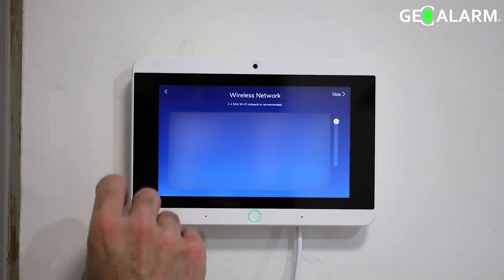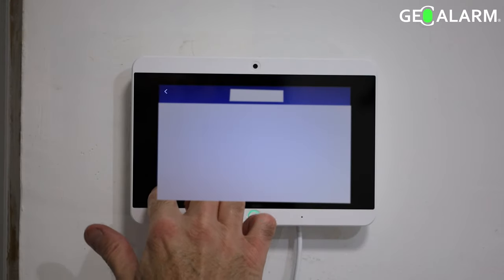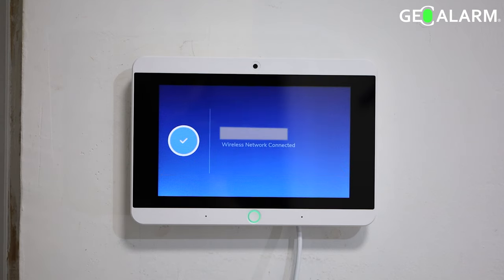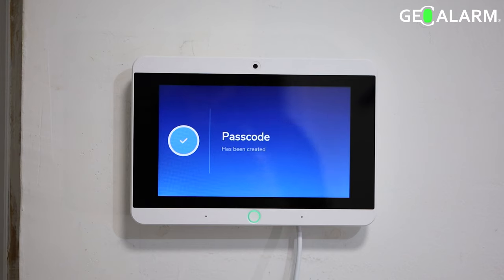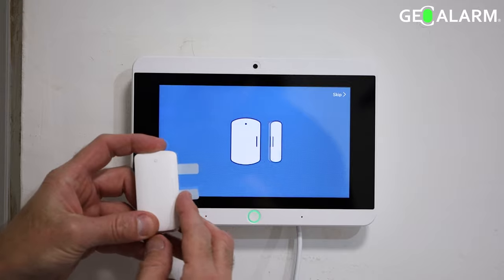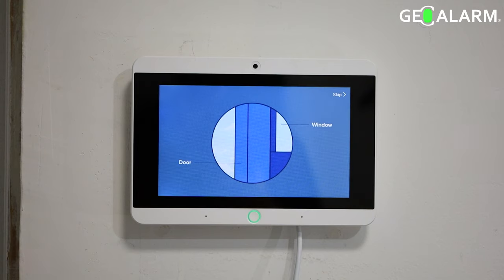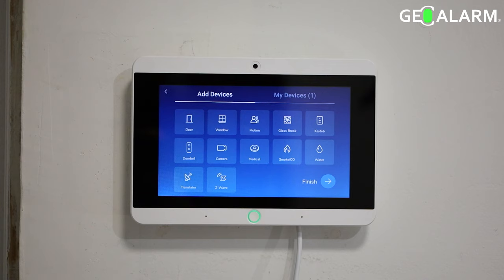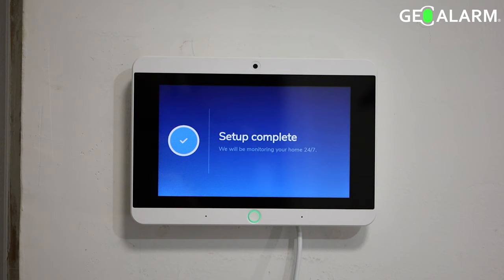GeoAlarm Control Panel: GeoCP Initial Set-Up Configuration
Welcome to a new chapter of fortified security and personalized protection with the GeoCP Control Panel. In this informative video, we will guide you through the essential steps of the initial set-up, ensuring your GeoCP Control Panel is tailored to meet your unique security needs.

From system configuration to user preferences, the GeoCP Control Panel's intuitive interface empowers you to take control of your security like never before. Join us as we navigate through this straightforward set-up process, designed to grant you the peace of mind that comes with a well-protected home or business.

Discover the power of customization and seamless integration as we unlock the full potential of your GeoCP Control Panel, bringing you unrivaled security, convenience, and confidence. Embrace the future of security solutions and embark on this journey towards safeguarding what matters most. Trust in GeoCP to deliver a fortified future, safeguarding your world with cutting-edge technology and user-friendly innovation. Let's dive into the initial set-up and set the course for a secure future together.

for all of your No-Term Contract Monitoring, Parts, Systems, and Videos Needs!